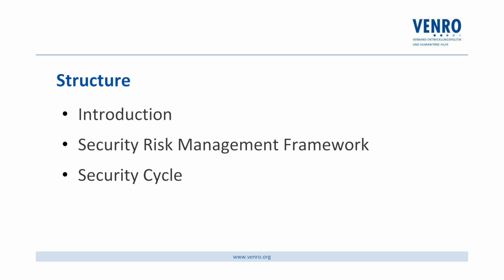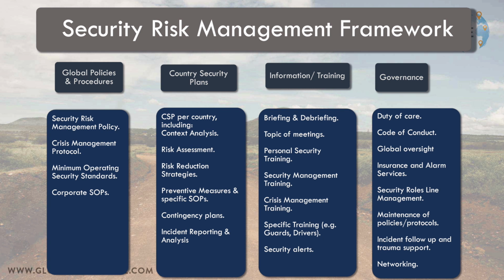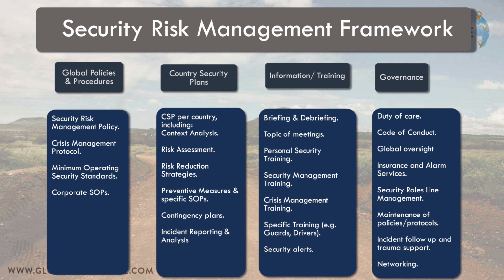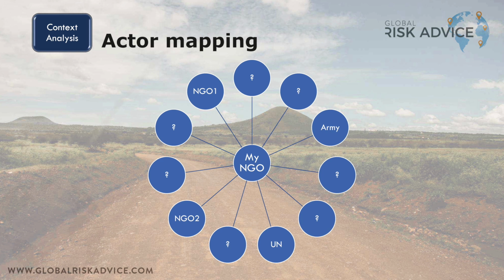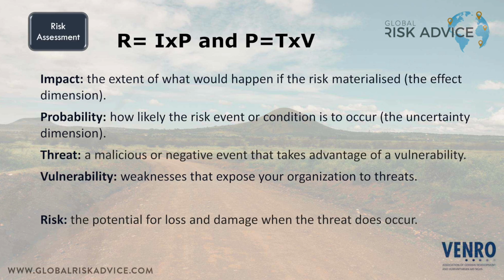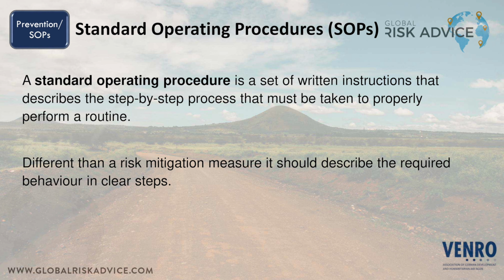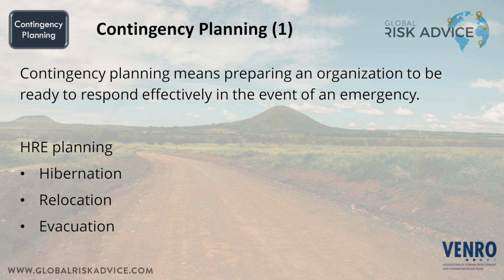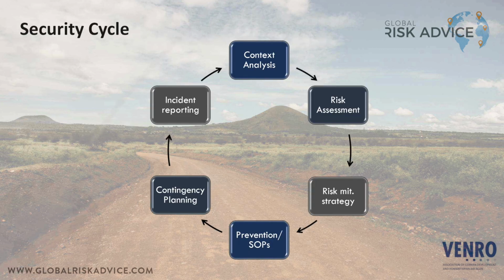Interactive e-learning video on „Security Risk Management”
Humanitarian organisations operate in volatile contexts and are exposed to diverse risks. A robust risk management mechanism can minimise their impact. In this interactive e-learning, you will learn how to set up a security risk management framework for your NGO and what steps are part of the security cycle to keep your staff safe and secure. This video contains a presentation, assignments for the practical implementation of the learnings and a final test for self-learning.

0:00-0:54: Introduction
0:55-13:18: Security Risk Management Framework
13:19-14:56: Overview on Security Cycle
14:57-19:52: Context Analysis and Actor Mapping
19:53-26:08: Security Strategies and Risk Assessment
26:09-28:02: Risk Mitigation Strategies
28:02-31:12: Standard Operating Procedures (SOPs)
31:13-35:47: Contingency Planning
35:48-38:51: Incident Reporting and Monitoring
38:52-Ende: Wrap-up and Self-Learning Test